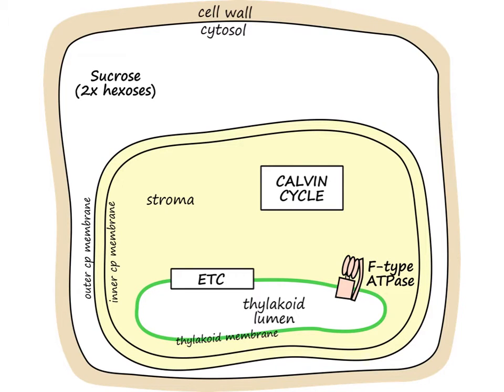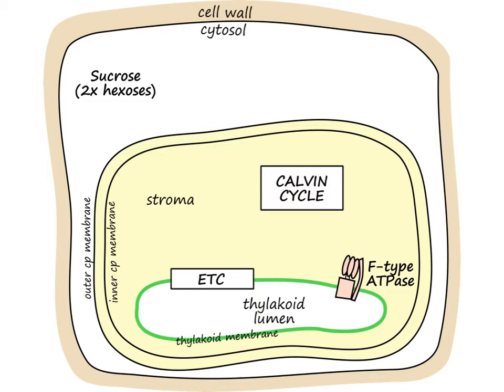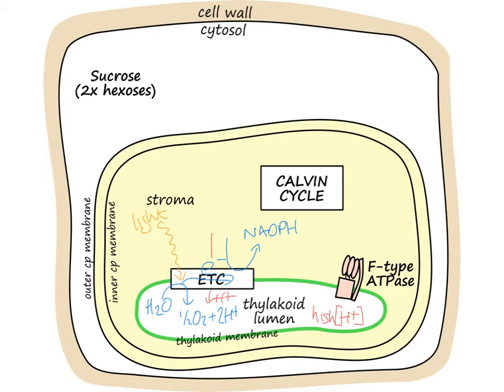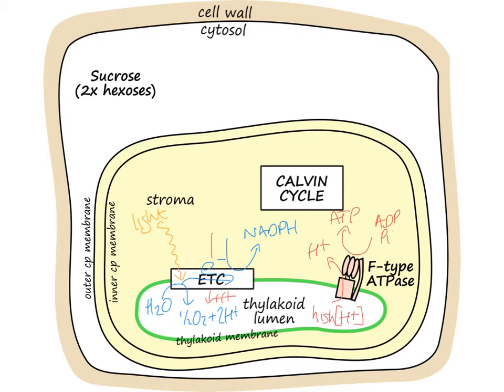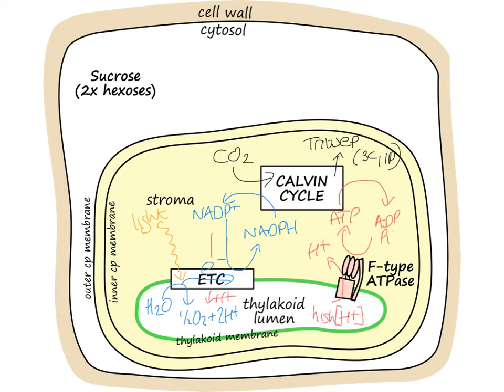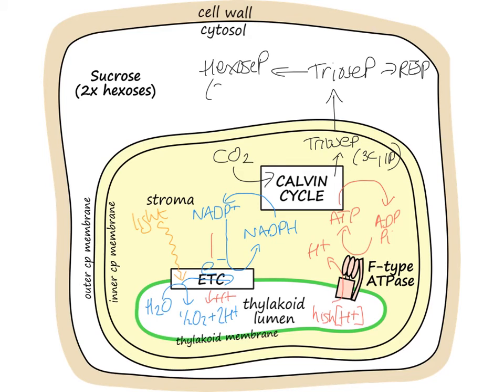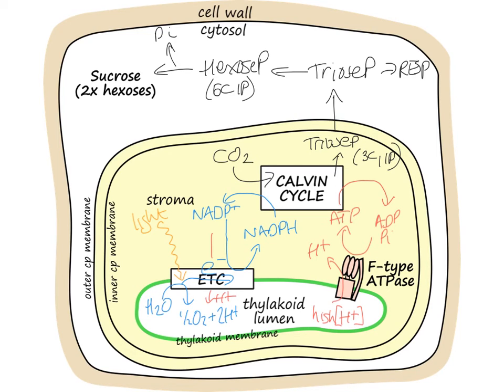Overview of Photosynthesis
Explanation of photosynthesis as used on module 400484 Cells and Organelles at the University of Hull